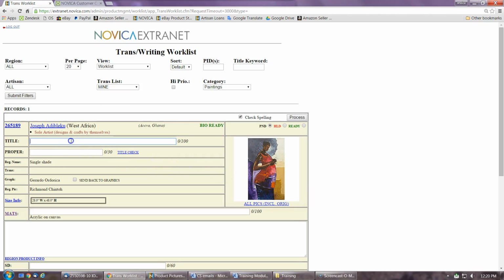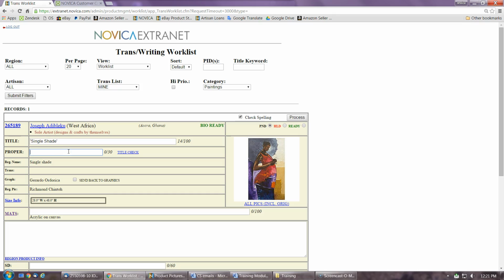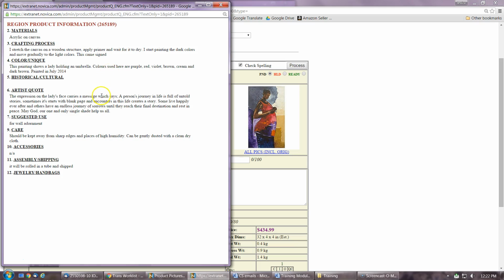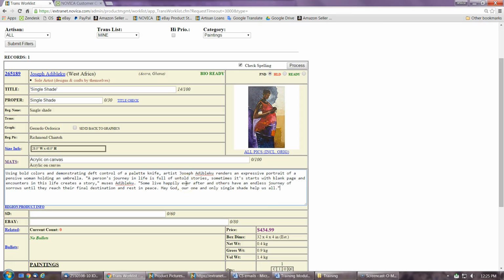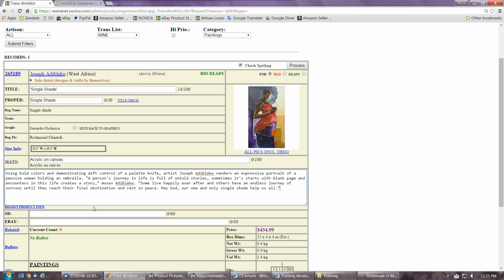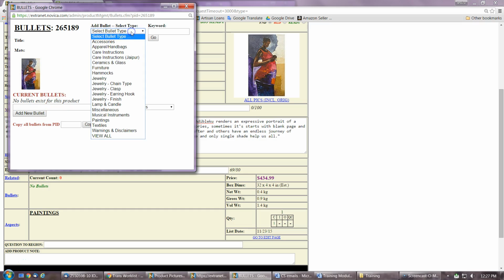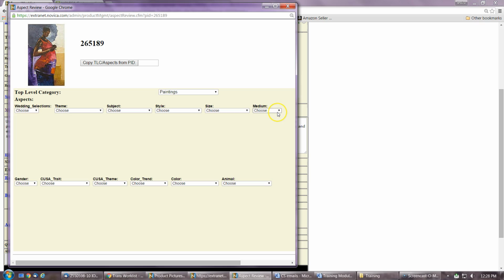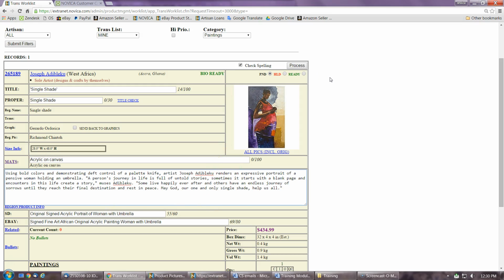Module 6 Painting